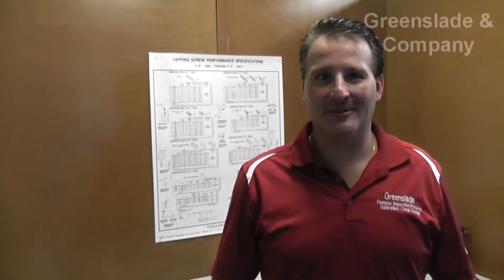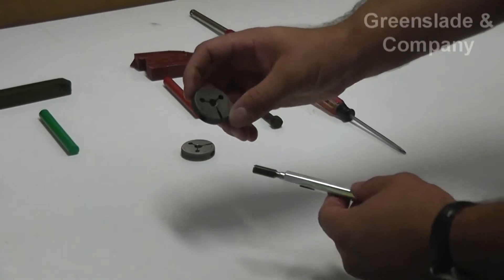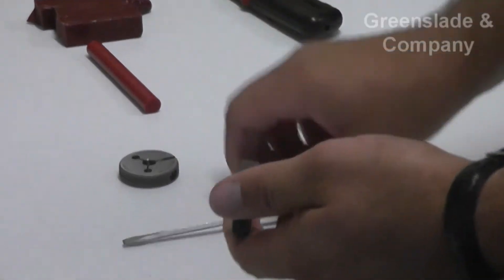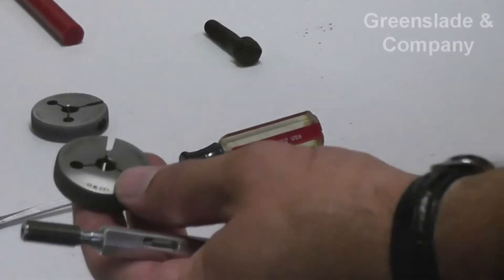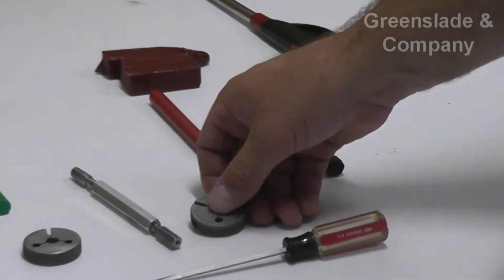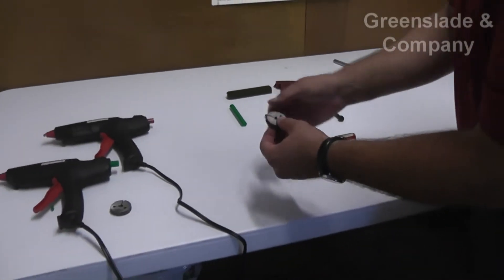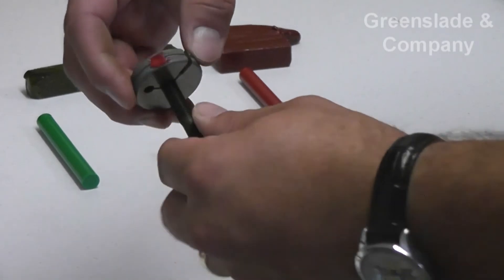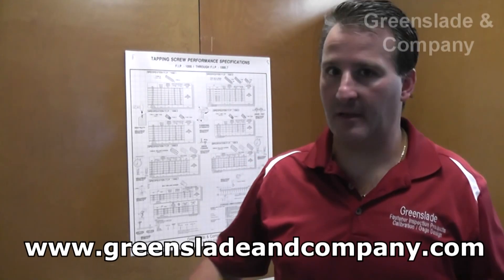Setting Adjustable Ring Gages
Tutorial by Larry Borowski of Greenslade and Company over how to properly set and tamper-proof adjustable ring gages.